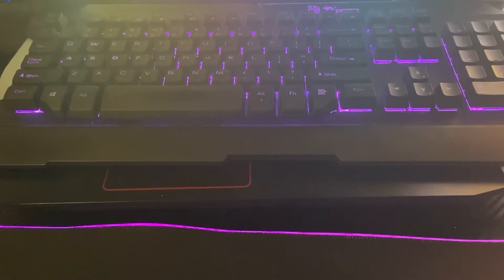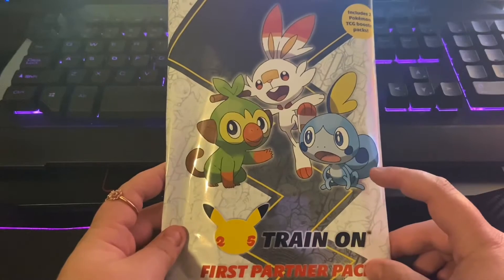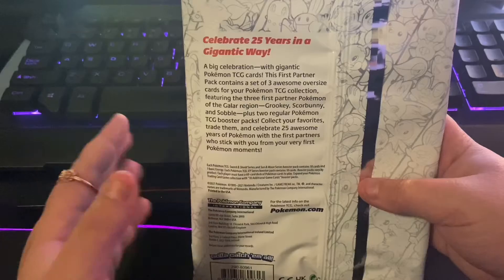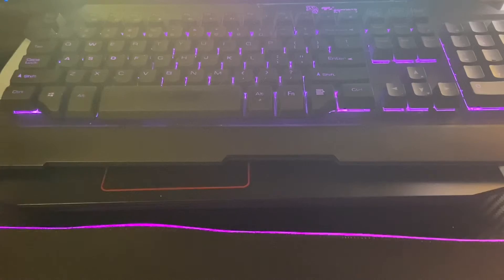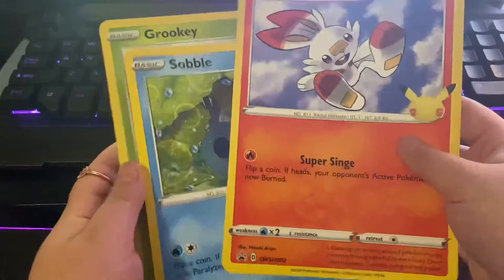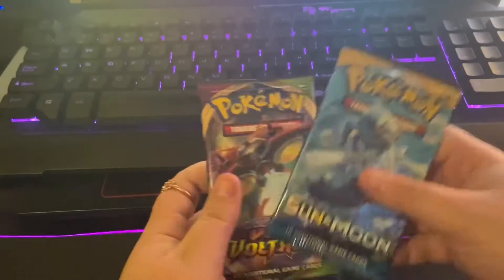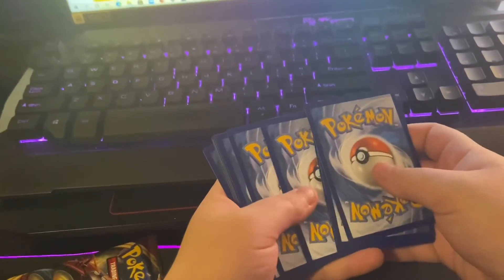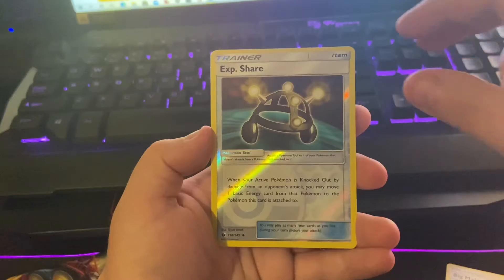My First Partner Pack Galar Opening - Pokémon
Hello everyone, my name is Emily also known as Em3gaming1. Welcome to the video and to the channel.

*Epic Games Creator Code: EM3GAMING

Gaming platforms 🎮
Xbox gamertag Em3gaming1
PSN: Em3gaming1
steam group